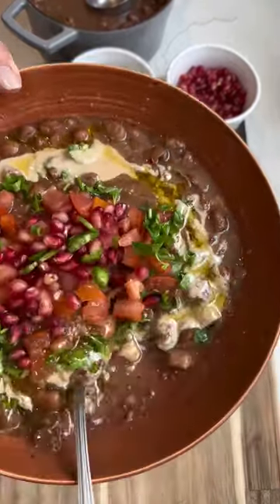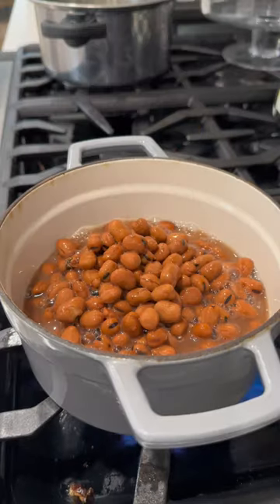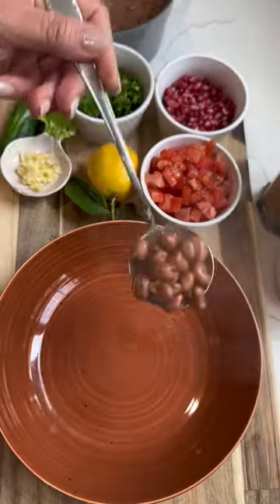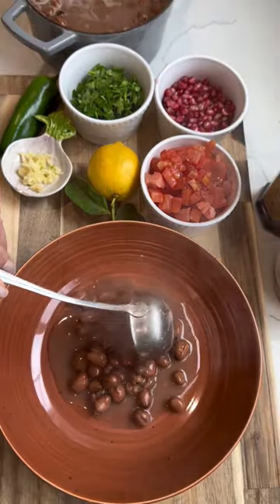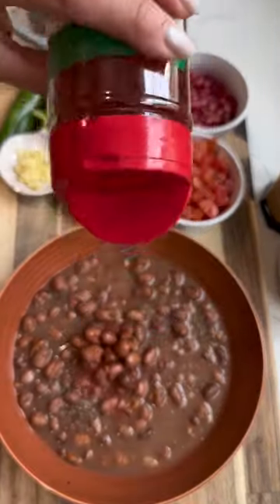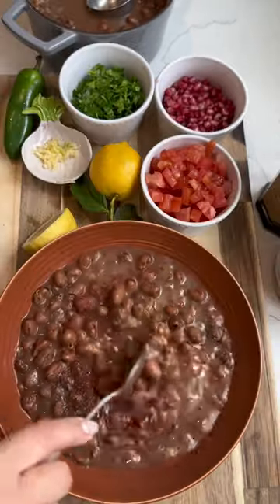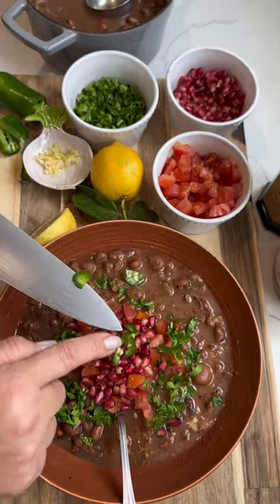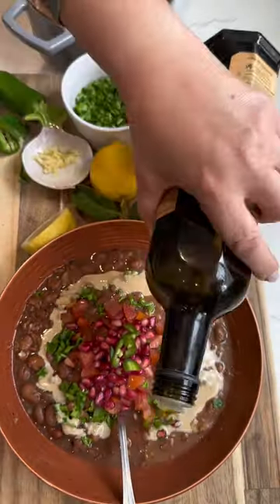Middle Eastern Fava Bean stew